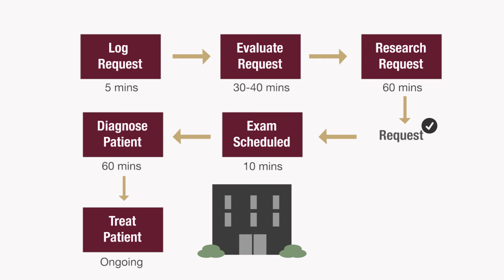Value Stream Mapping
C12's VP of Field Operations, Troy Blackmon, shares how visually mapping your process can lead to the massive removal of waste.